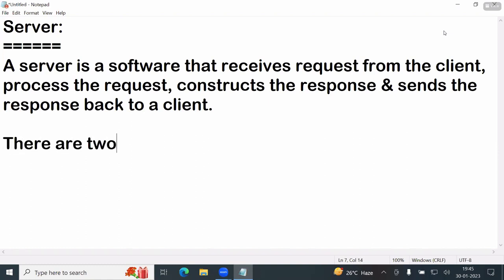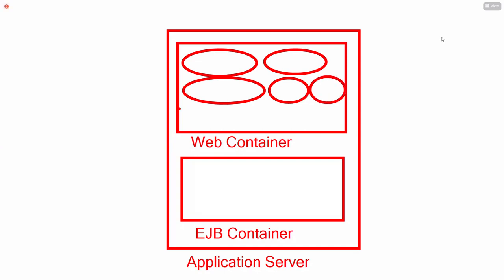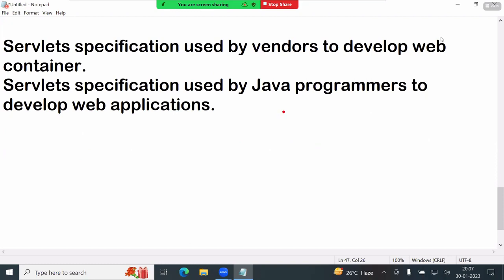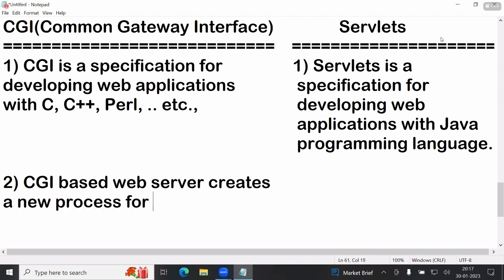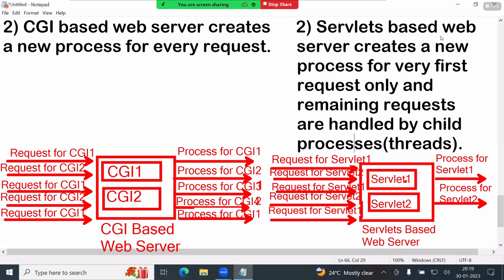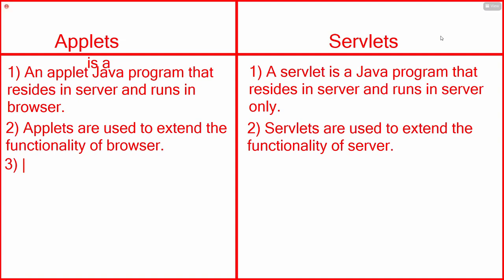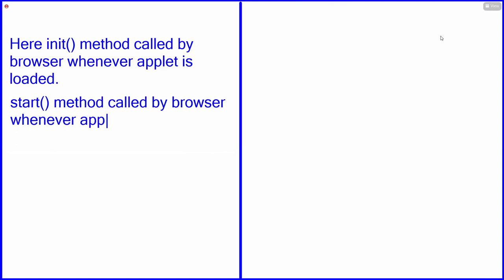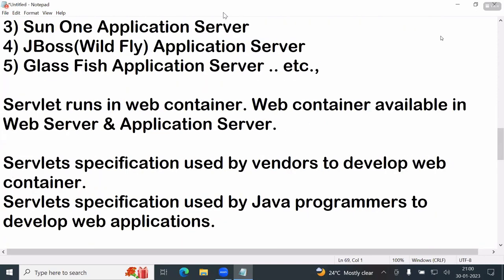28 Advance Java | Mr Venkatesh Mansani | 30 Jan 2023 | ITWORLD